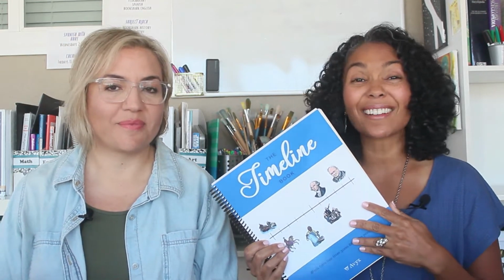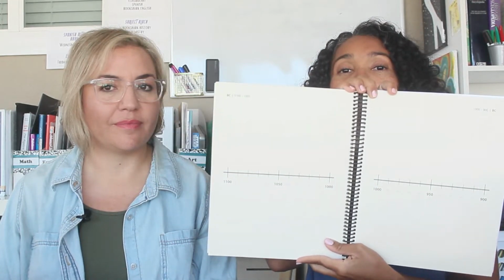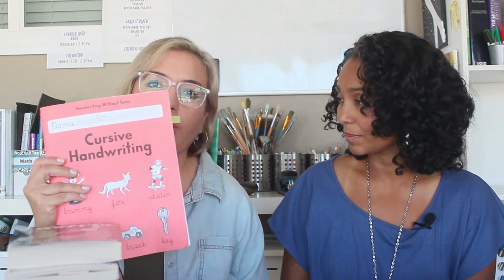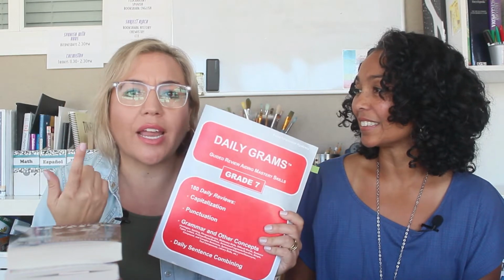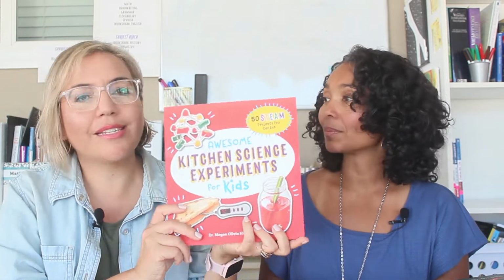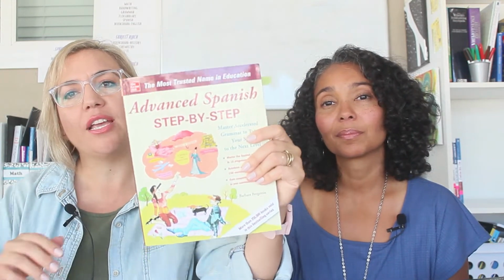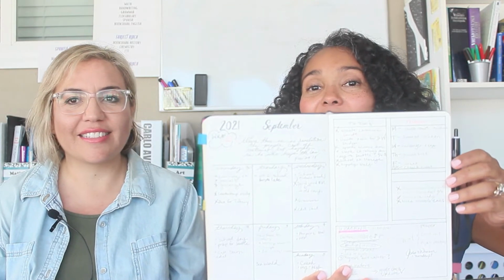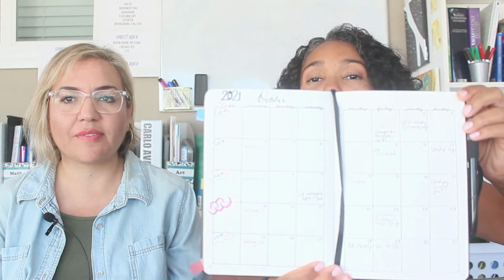Homeschool Curriculum Choices for 2021/2022 {MIDDLE SCHOOL}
In this video we share our curriculum choices for homeschool middle school.

🔶Show Notes & Time Codes🔶
0:00.  Intro
0:13   Who we are
0:28   Why Subscribe?
0:43   What we're doing this year
1:05   History
5:22   Literature Books
11:23 Math
14:15 Electives
11:40 Science

17:02 Our planners
19:09 Final thoughts

Extra books we're doing:
"Roll of Thunder, Hear my Cry" by Mildred Taylor

"The Four Winds" by Kristin Hannah

➮ Take our Homeschool 101 course so you can feel confident and empowered!

🎶 We love to integrate music in all we do 🎶

Hi! We are DeeDee and Ximena! (Chips and Salsa) Homeschooling can be one of the most rewarding and enjoyable experiences, but it’s hard work! Like chips and salsa, life can be messy...but it doesn't mean it can't be tasty! We're all about encouraging one another through Biblical truth, practical tips and the power of community. As we continue to learn on our journey we invite you to grow with us! We hope our videos empower and encourage you to savor every messy moment in your homeschool journey! 🧡